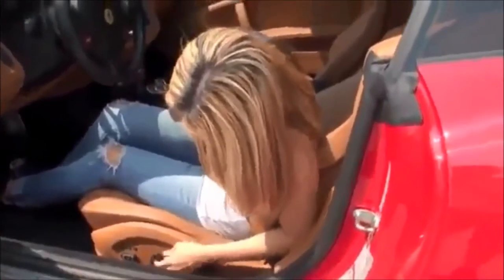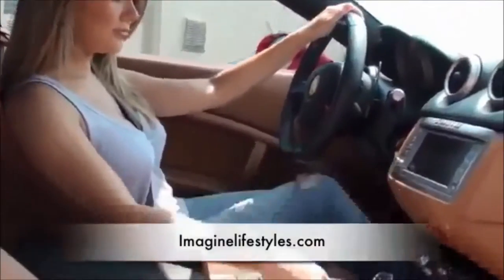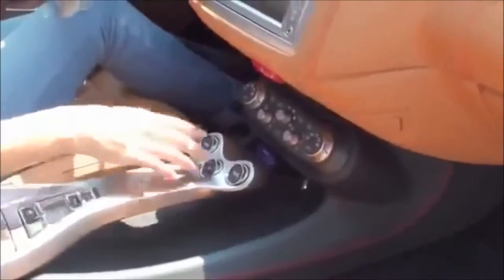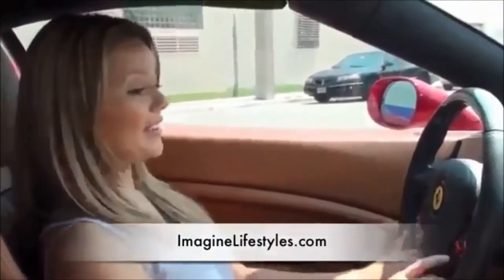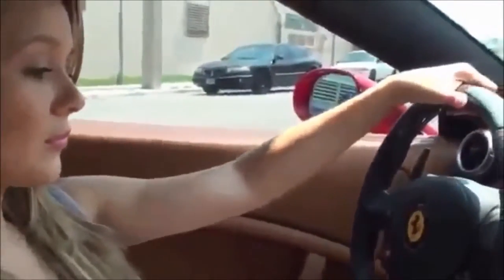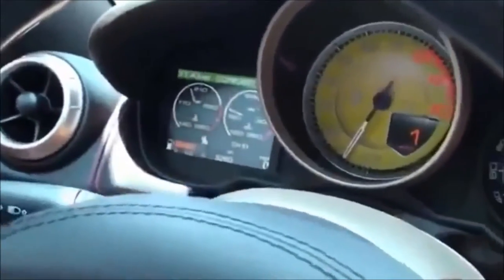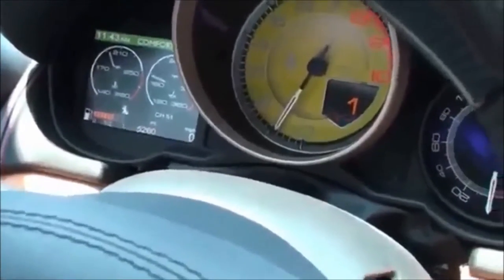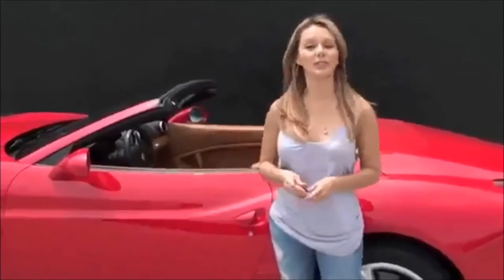[Ninza CARS] Ferrari: Sexy Girl with Sexy Car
Test driving Ferrari with Sexy Girl